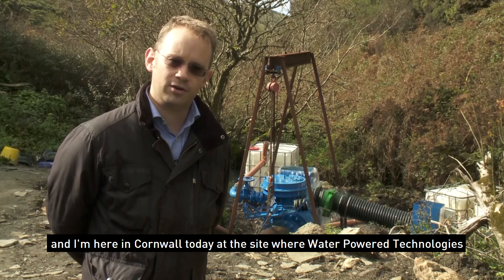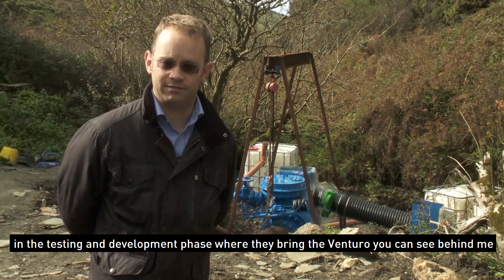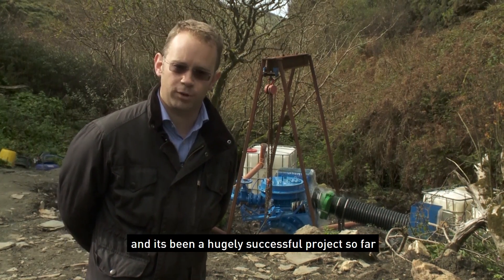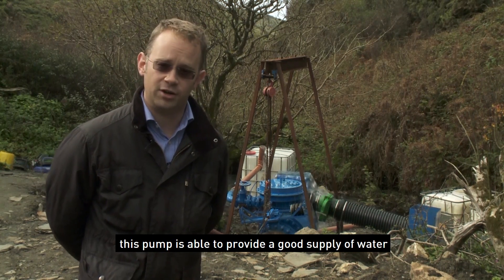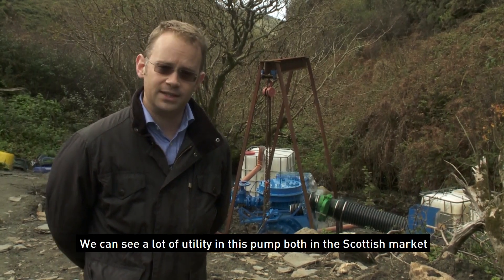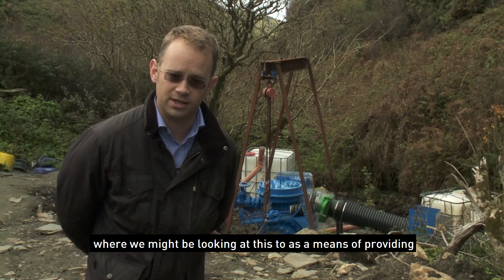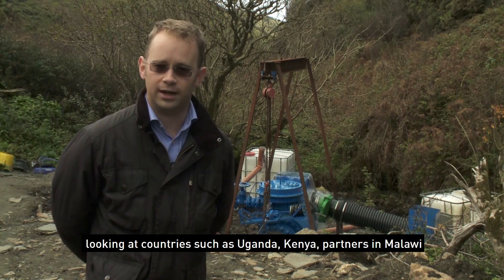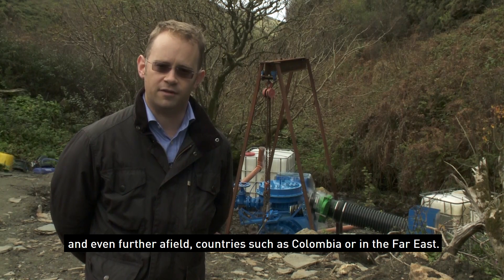Largest Ram Pump in the World - 4500 litres per minute!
With an inlet of 500mm and scalable, this really is the largest ram pump in the world - and it delivers large amounts of water to higher elevations or over long distances - all without the use of electricity, petrol or diesel.